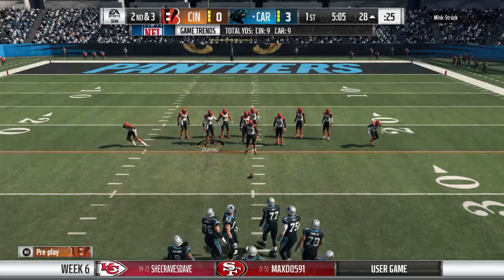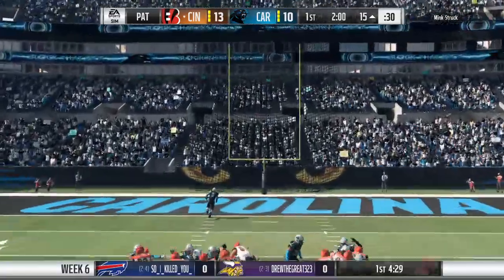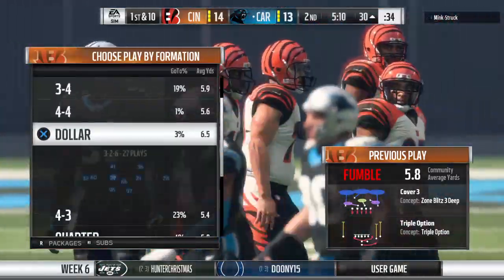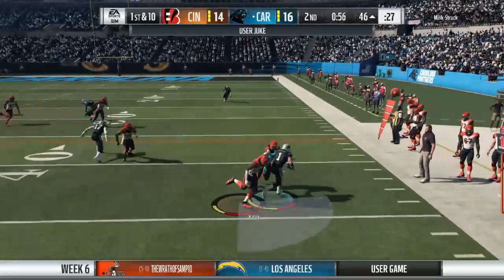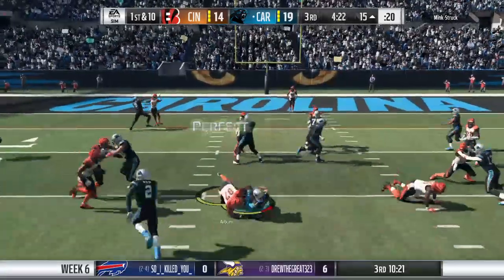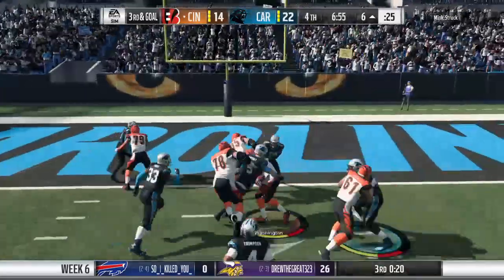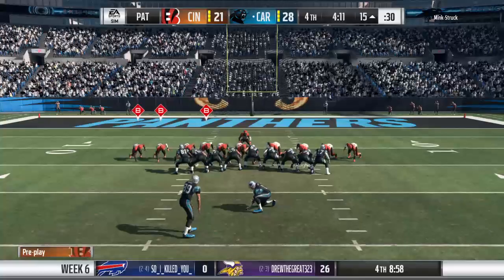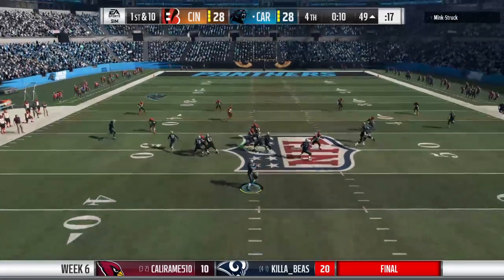bowserdestroyer1's Live PS4 Broadcast